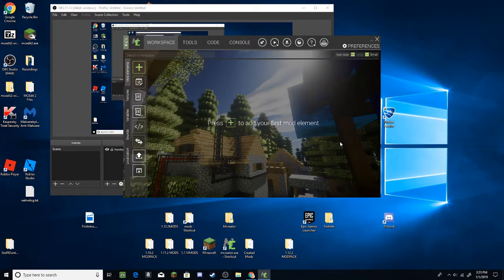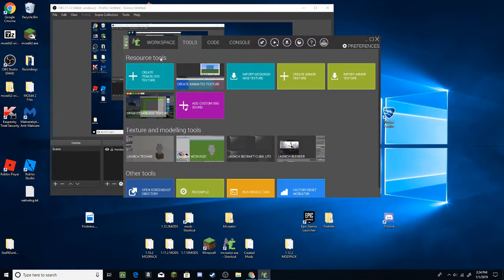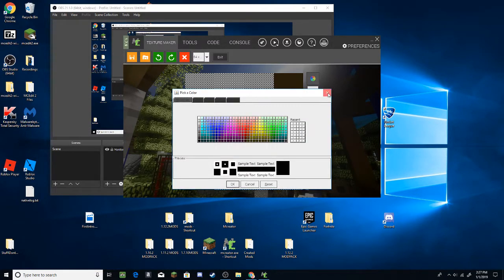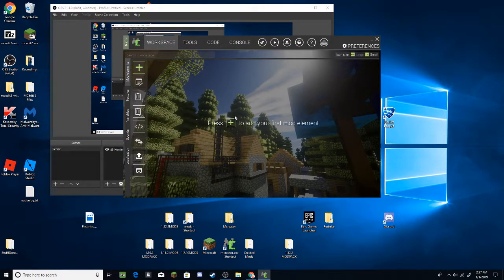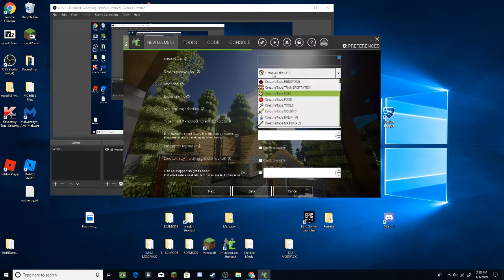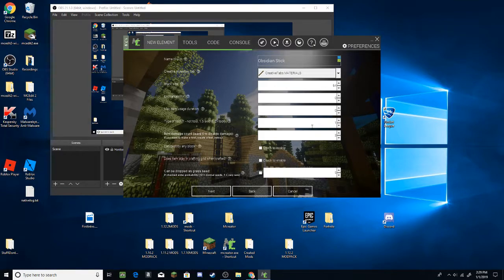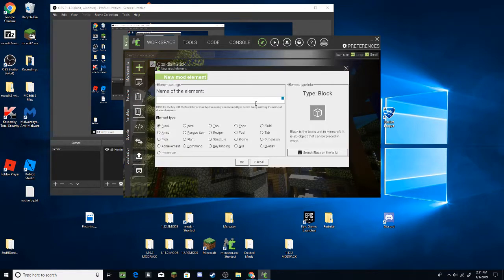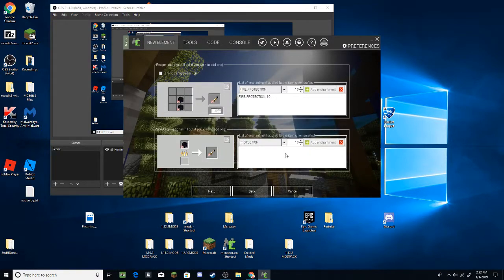HOW TO CREATE A MOD! (MCreator, Minecraft